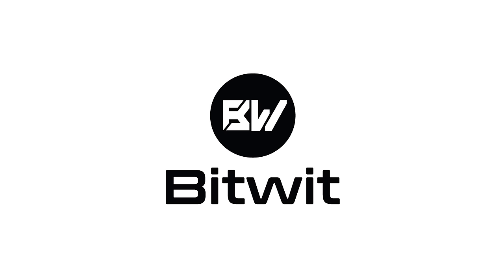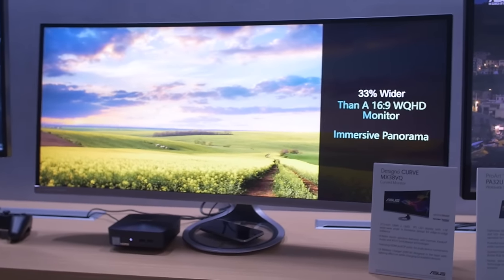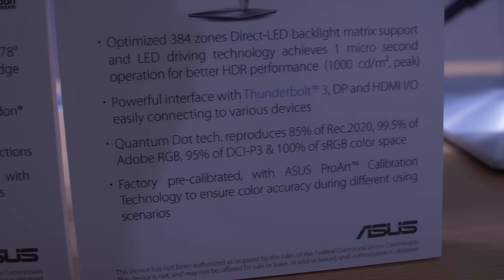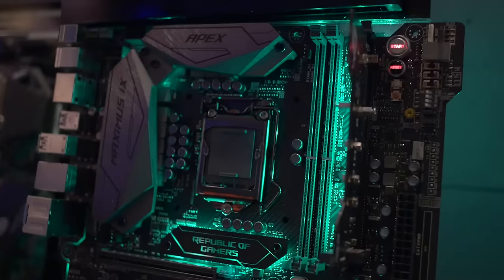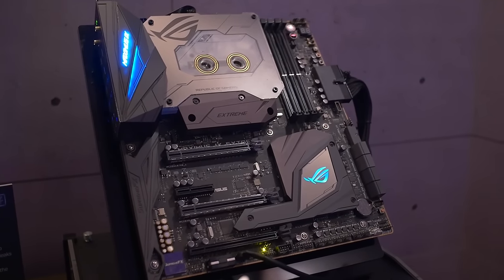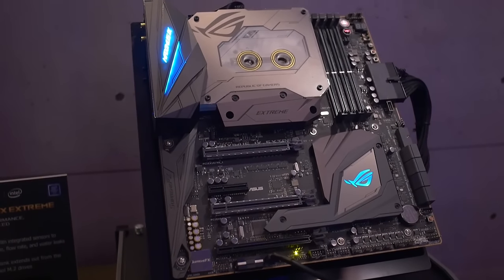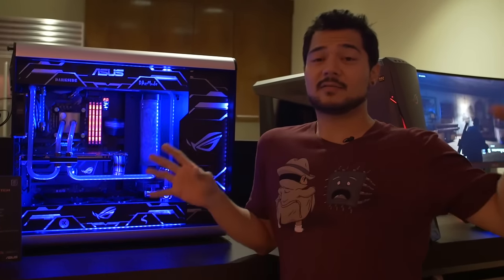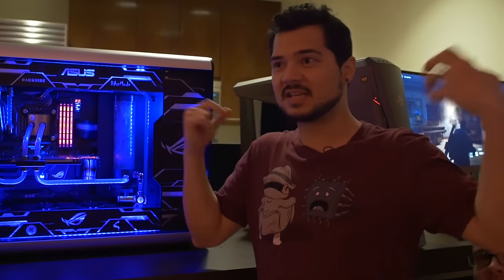New Asus Z270 Boards & 4K HDR Monitor @ CES 2017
Asus shows off their Designo Curve MX38VQ and ProArt PA32UQ (HDR Quantum Dot + 4K) monitors. Z270 mobo cameos by the Maximus IX Apex, Maximus IX Extreme and Maximus IX Hero.

▷ CREDITS
Edited by Chris Pinto

✉ SEND FAN MAIL TO:
Bitwit